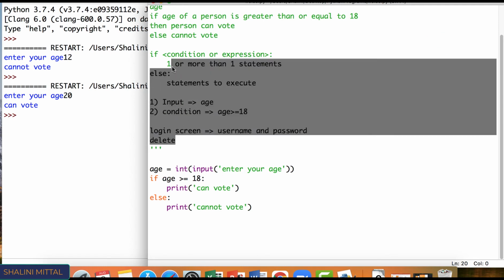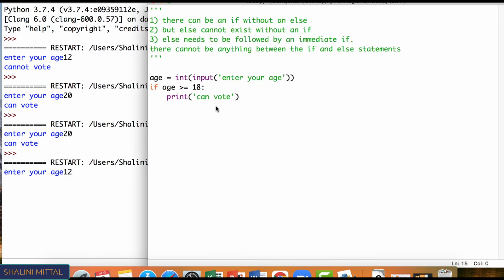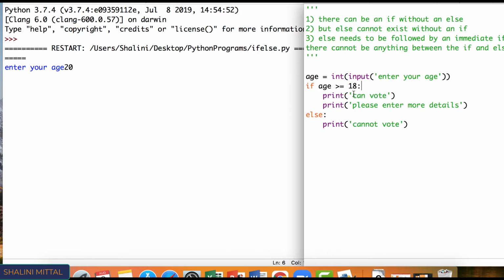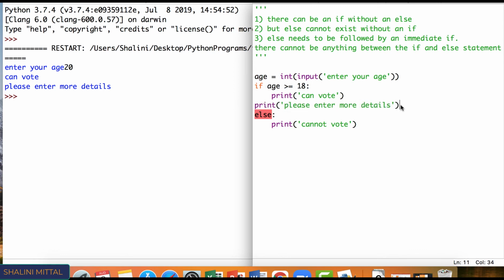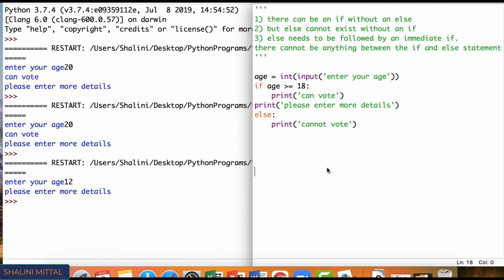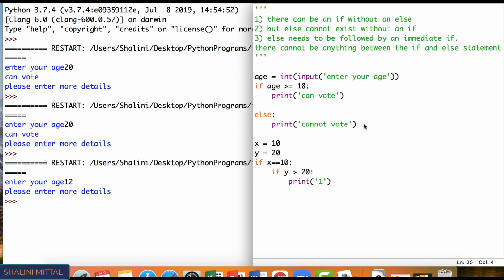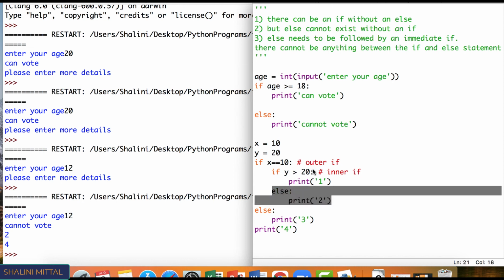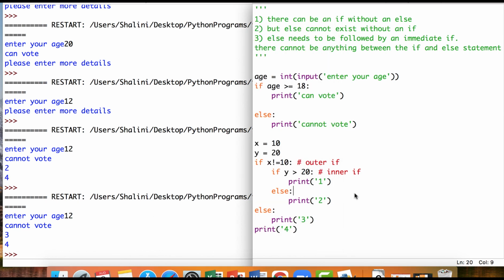Python 16 - If Else Rules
This video explains the rules to use if-else and various points to remember while using if-else.